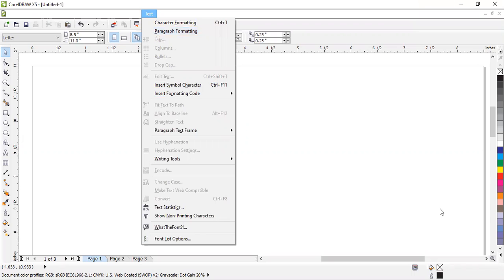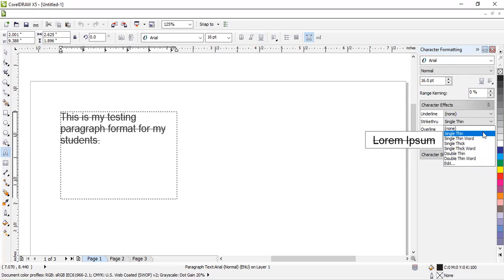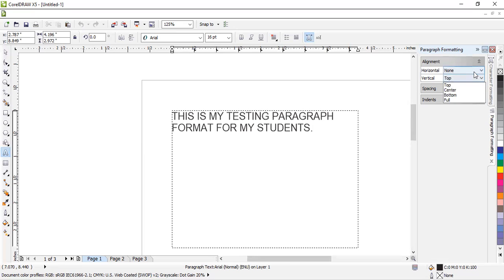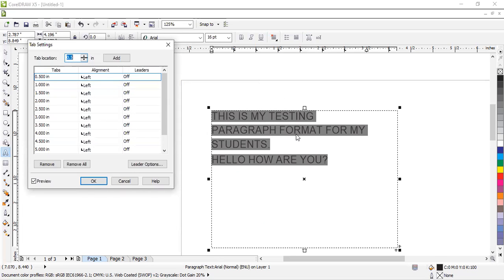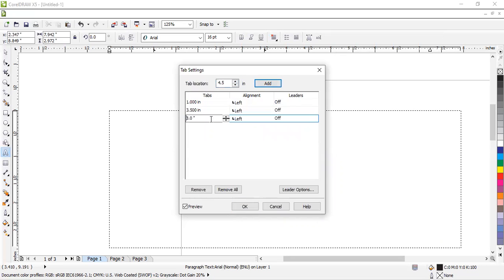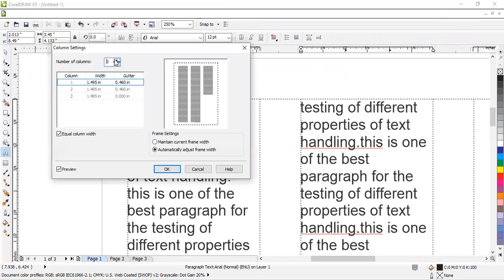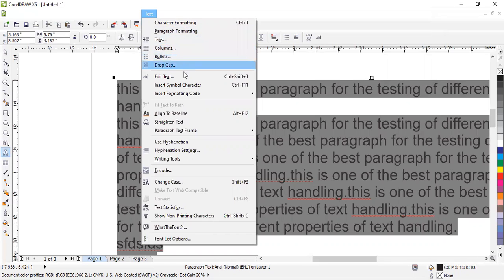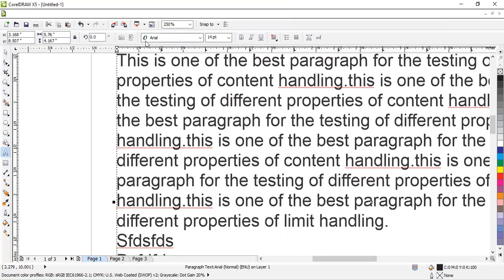SVSDTI CorelDraw Class 28th Feb 2022